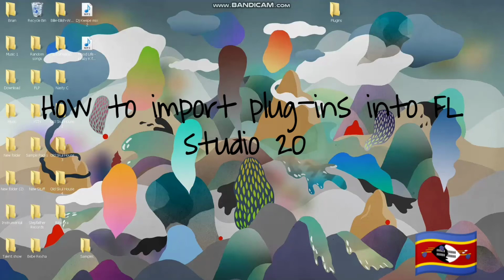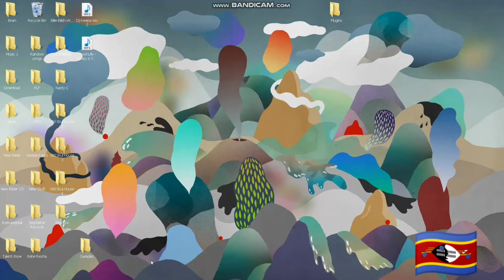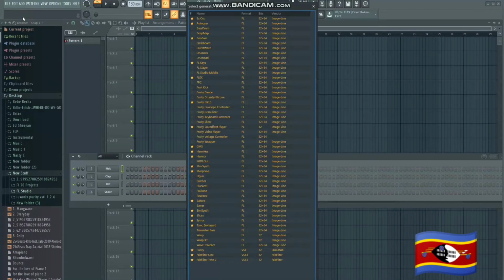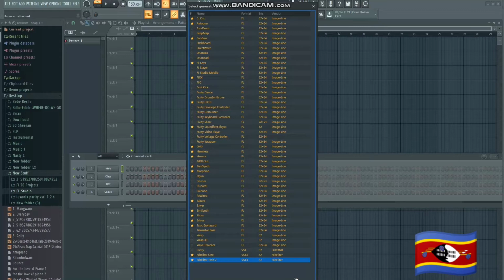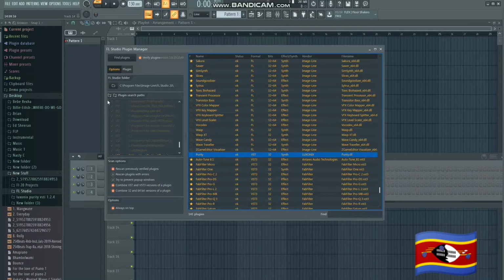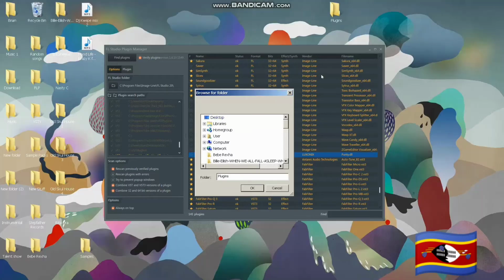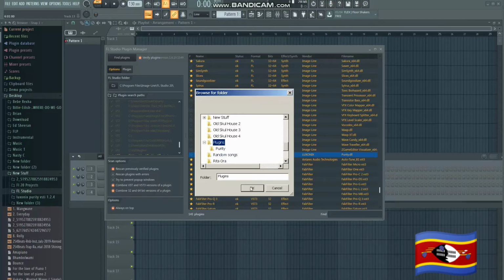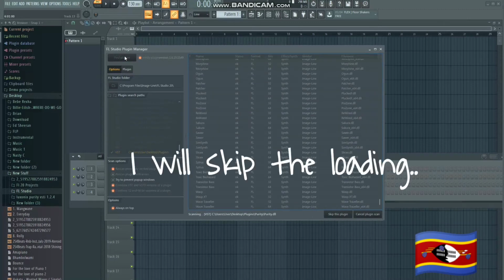How to import plug-ins into FL studio 20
I will show you how to import plug-ins into FL studio 11,12 and 20.